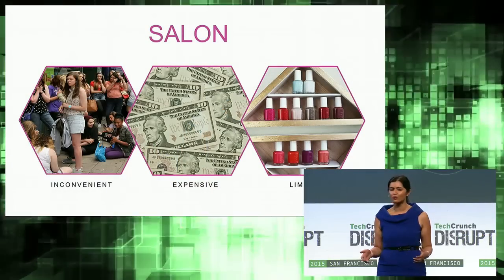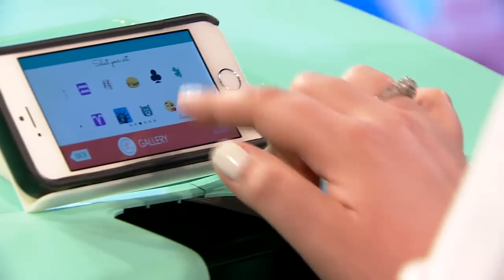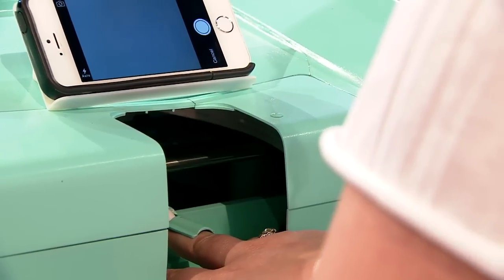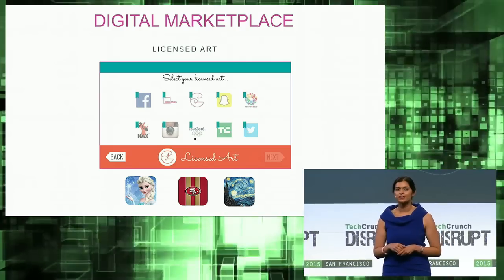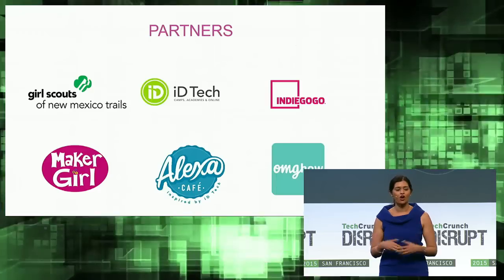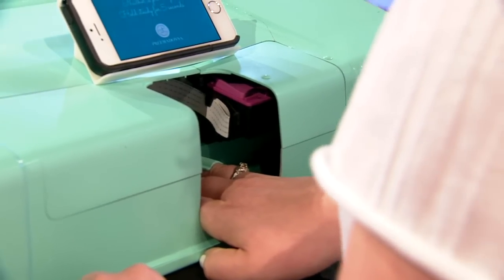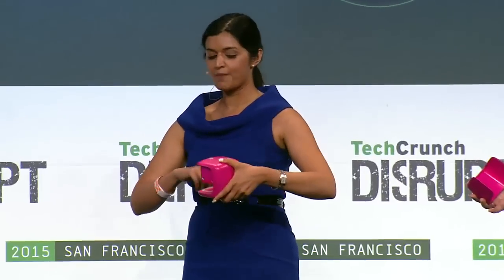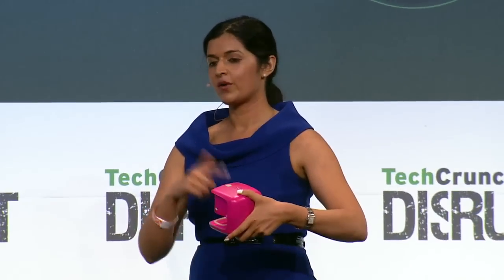Print Art Onto Your Nails with Preemadonna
Preemadonna's Nailbot literally prints high-quality art directly onto your nails, making the style possibilities nearly limitless.